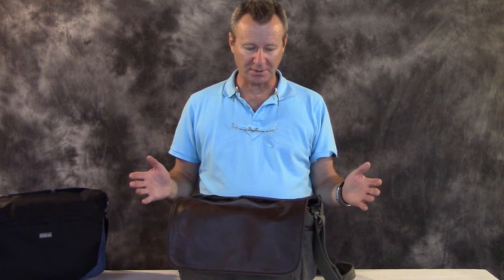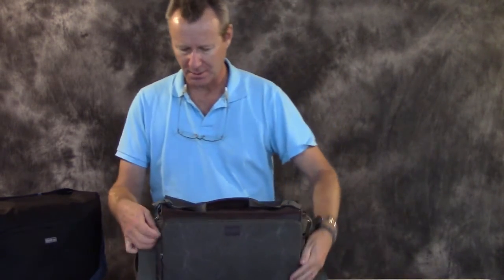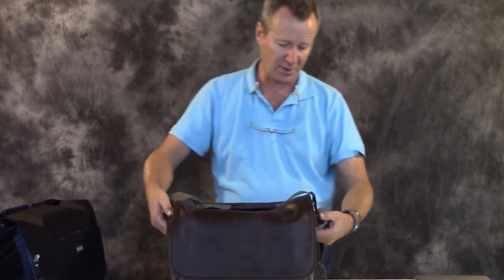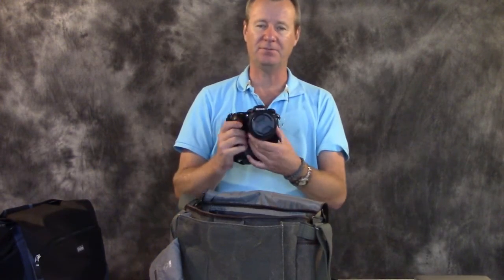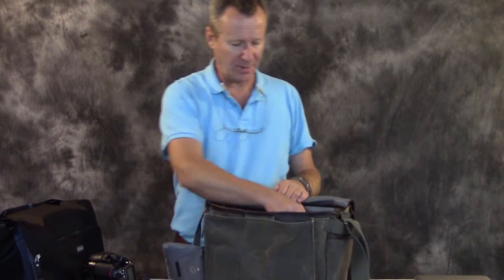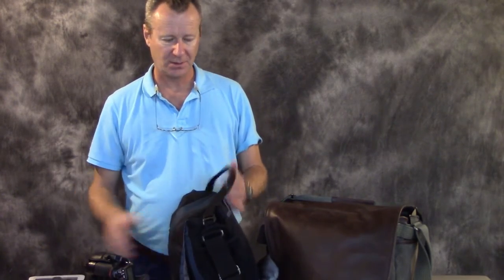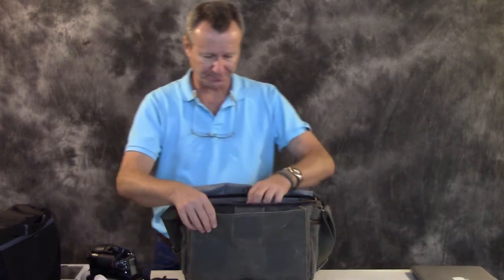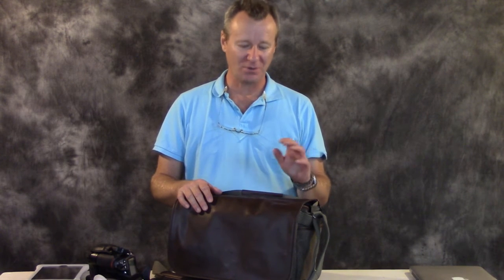Retrospective 30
Path-Tech takes a look at another great shoulder bag from Think Tank Photo. This bag not only functions well but has an awesome leather accent making it a welcome addition to any photographers kit!